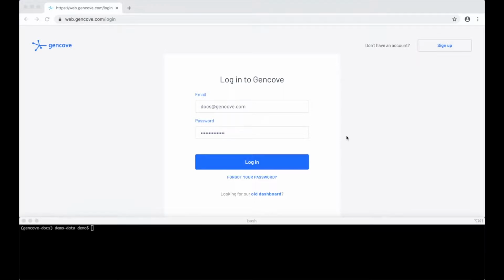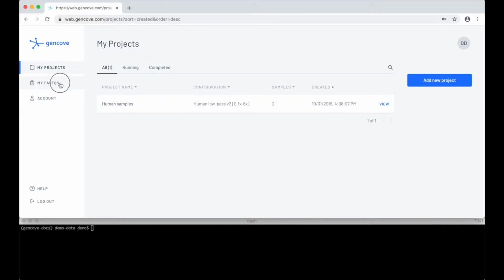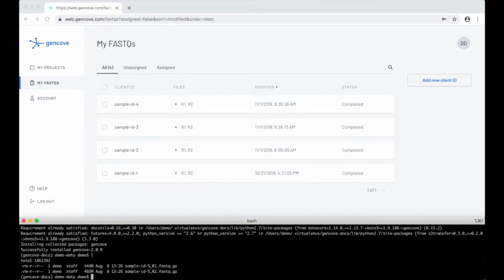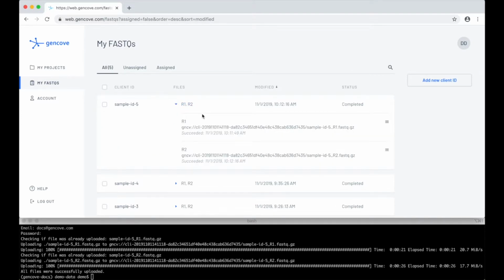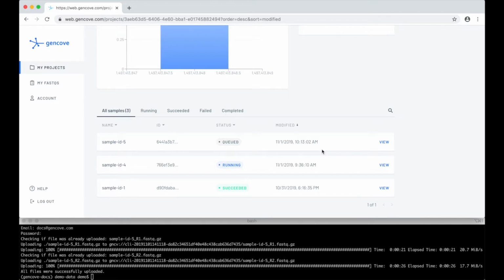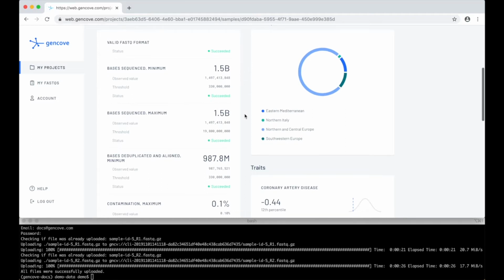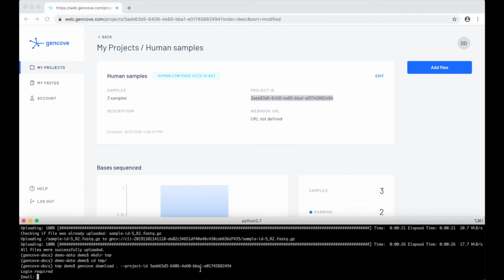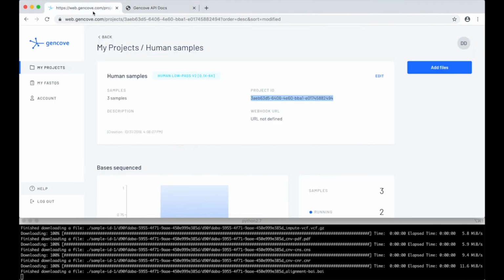Gencove SaaS demo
An introductory demonstration of Gencove's low-pass sequencing data analysis cloud platform.